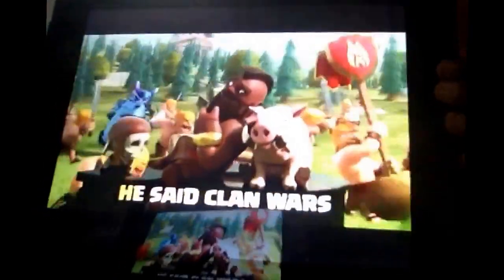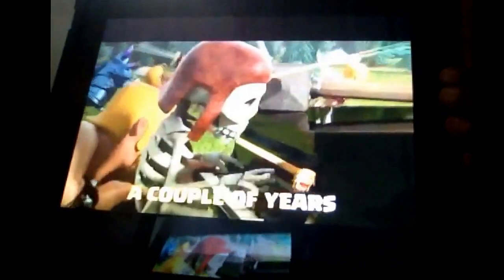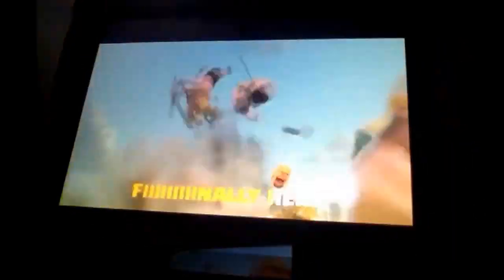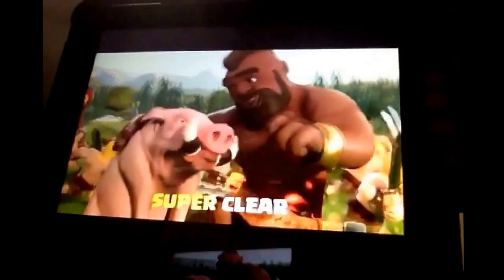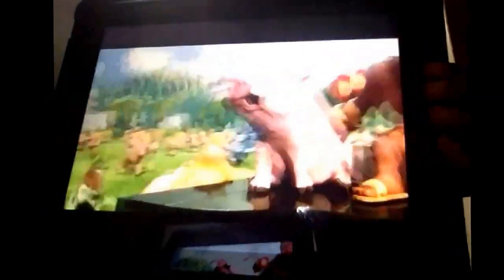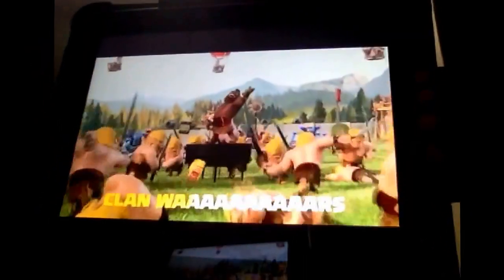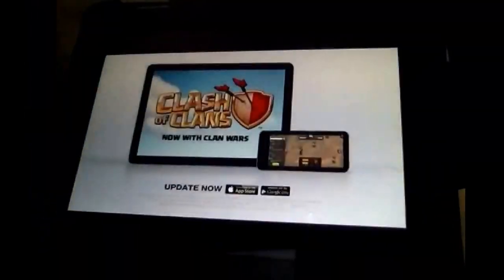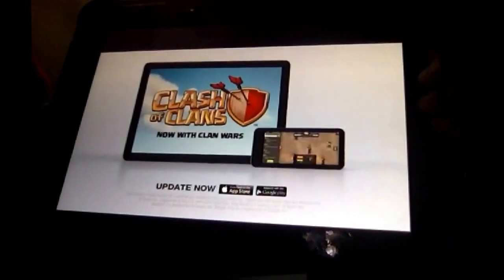Clash of Clans: Clan Wars Entry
This is Clan wars entry
Clan Name: PrestigeWldwide
Leader: jeffreythunder
Coleaders: Redrum, Brian, Cannedheat, murica, eli and henry.
My name: Bhuvan
YouTube description

Hey guys. The reason i left my old clan is because they kept on losing clan wars. Join the clan im in right now and you will not regret it.

My PSN: warloclworld123

My Gamecenter: warlockworld

My clan [ Clash Of Clans] : PrestigeWldwide

Videos I make:

Minecraft ( Pe and Ps3 )
Gta 5